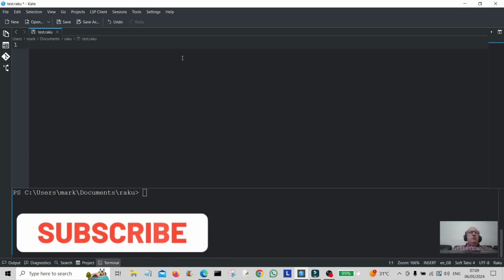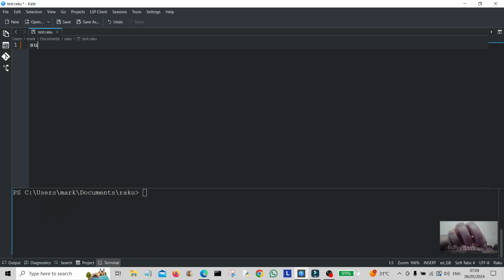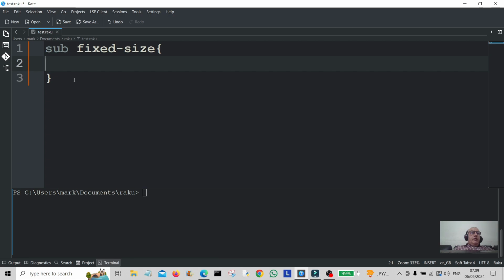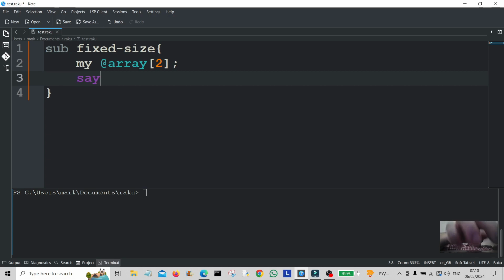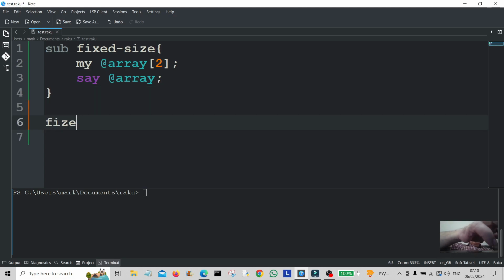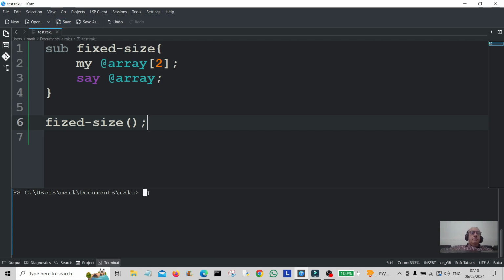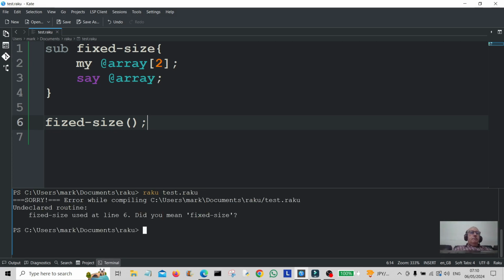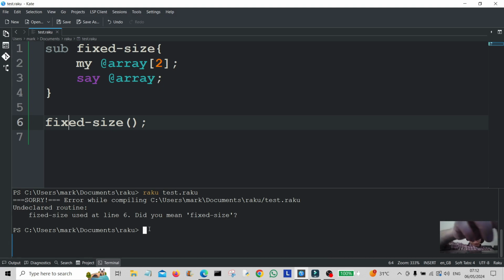Raku Programming Tutorial: Fixed Size Array 2024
Create Fixed Size Array s In The Raku Programming Language. Simple Beginners Tutorial.